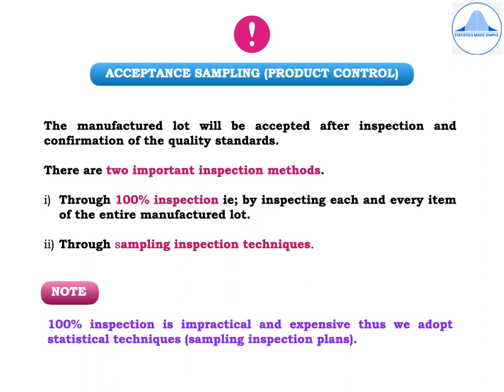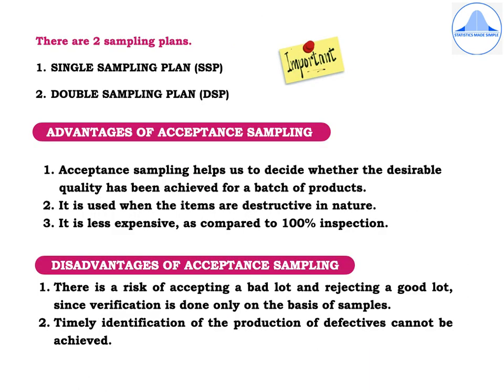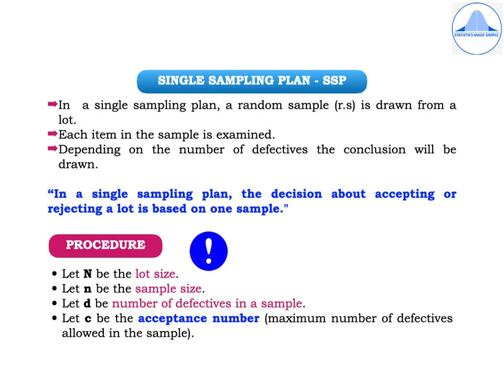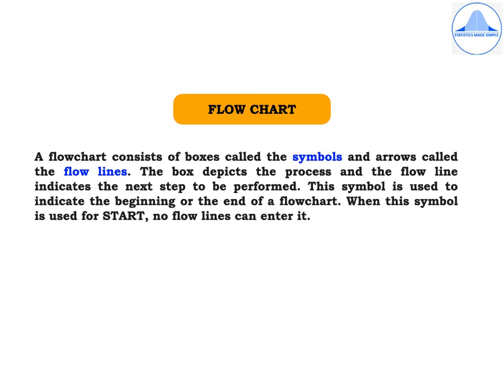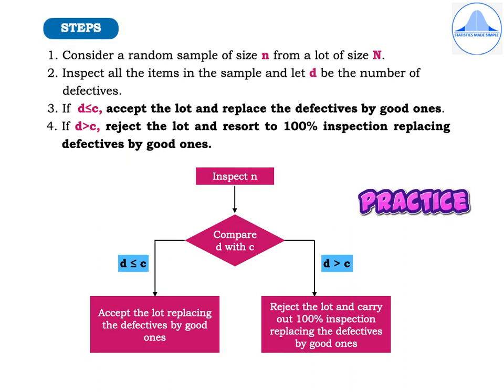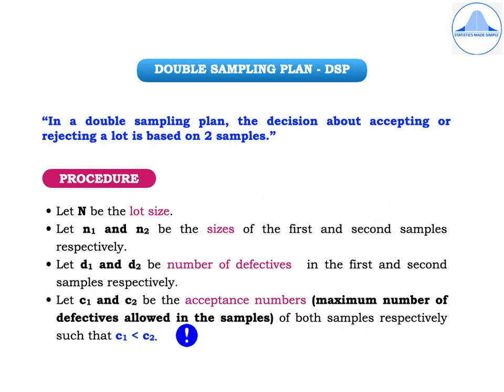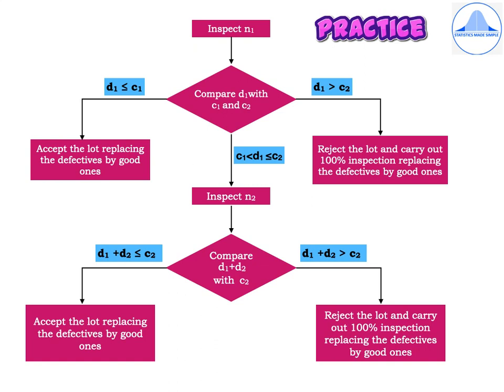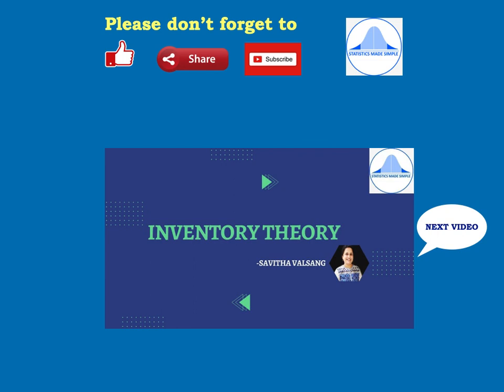SINGLE SAMPLING PLAN & DOUBLE SAMPLING PLAN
In this video , I explain acceptance sampling (Product control), the 2 types of sampling inspection plans - SSP and DSP through various steps involved in each case and also with a depiction using a flow chart. A comparison is also made between SSP and DSP.